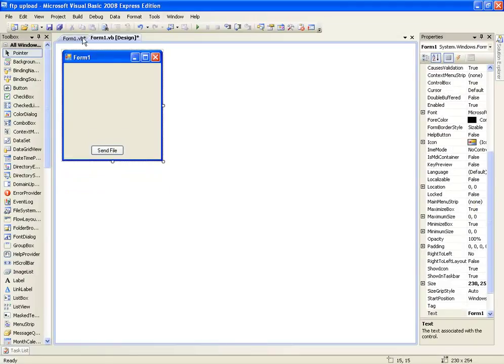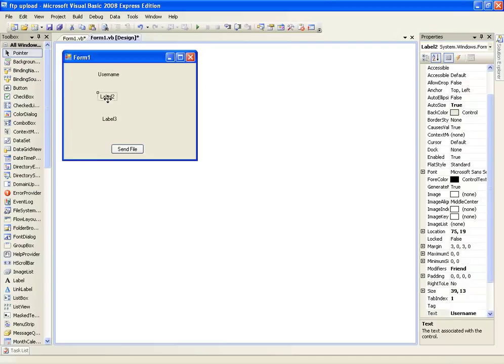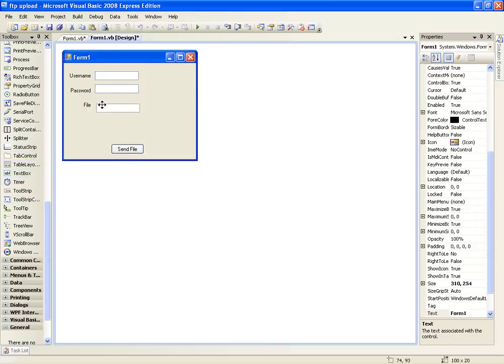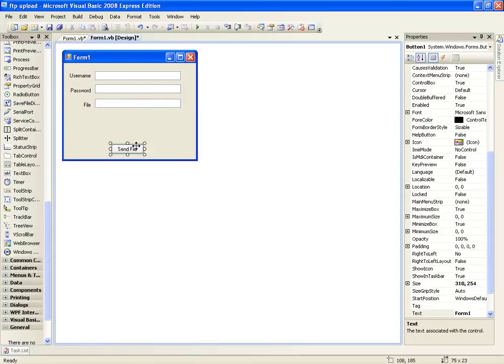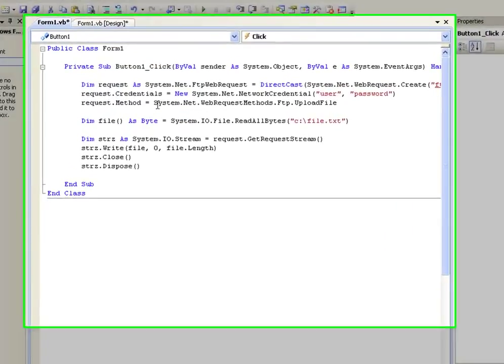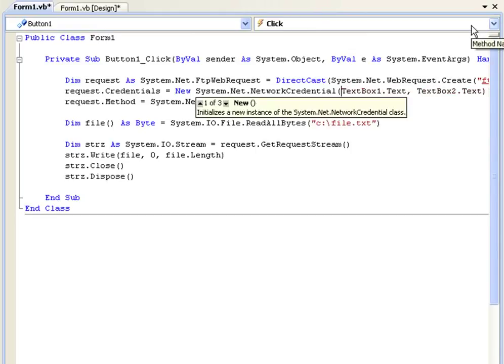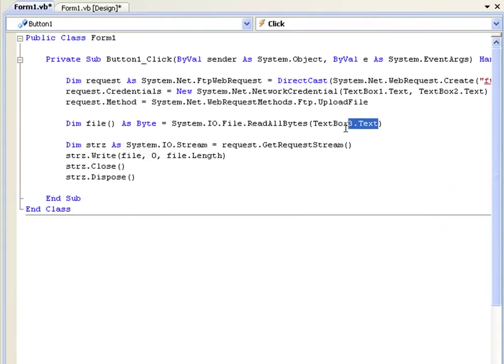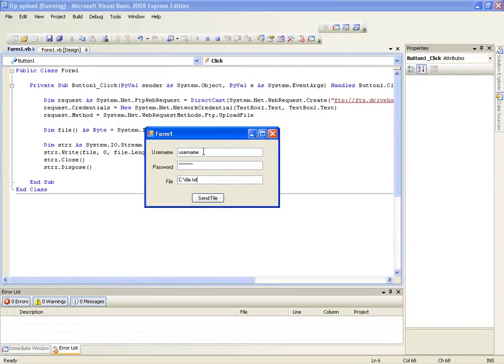FTP Application Visual Basic 2008 2010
VB NET Tutorial 27   FTP Application Visual Basic 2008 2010